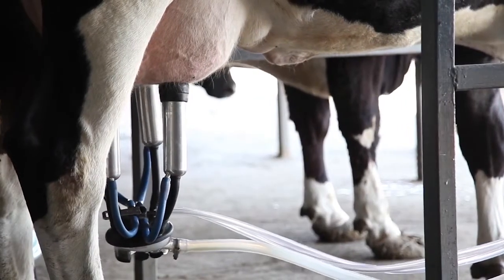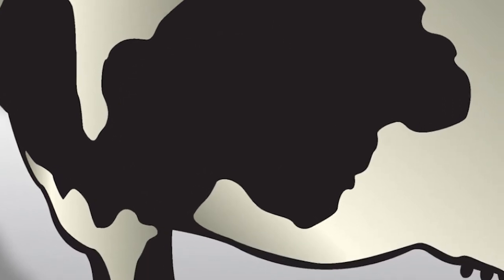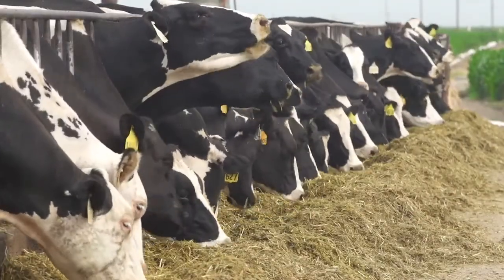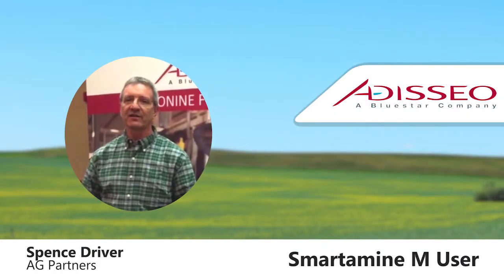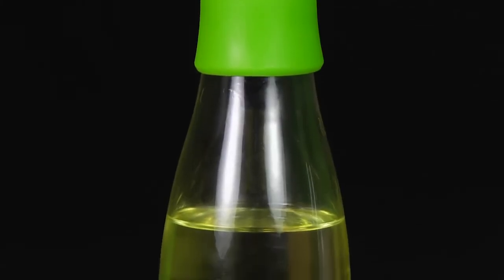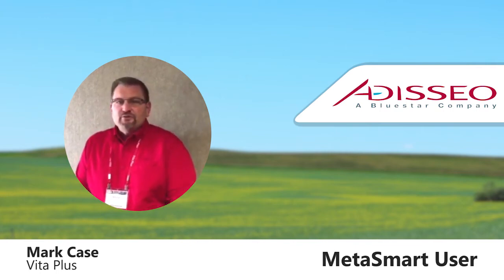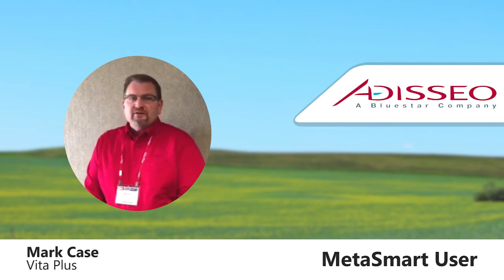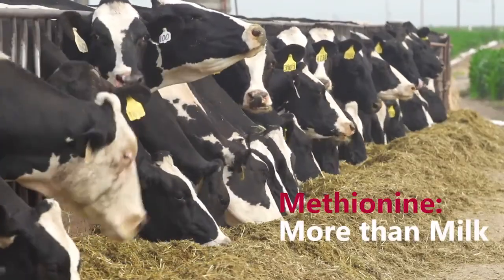Methionine - Smart Options from Adisseo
Methionine is a required amino acid for lactating dairy cows. Since it was first added to ruminant diets, Adisseo has led the research on understanding and satisfying a cow’s need for this required nutrient. Adisseo makes two methionine products for dairy cow ration formulation: Smartamine M and MetaSmart.